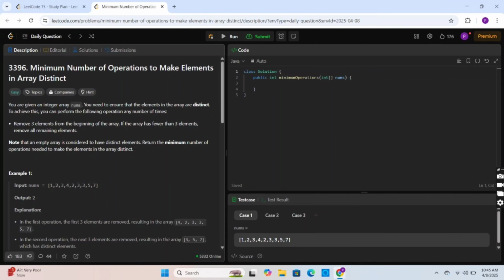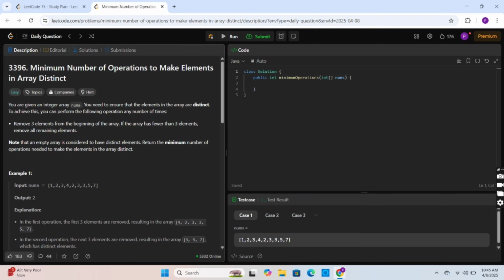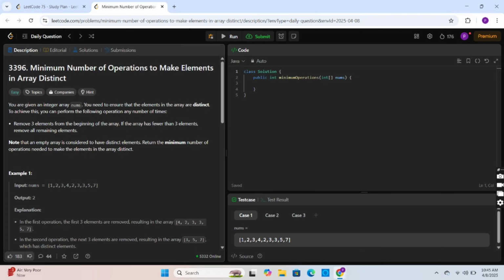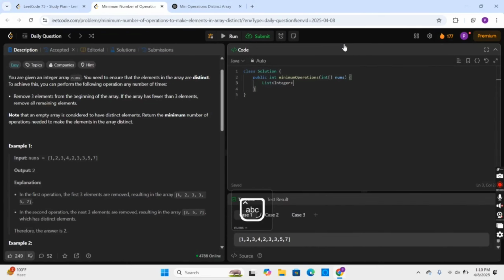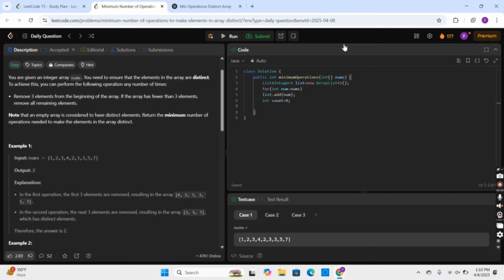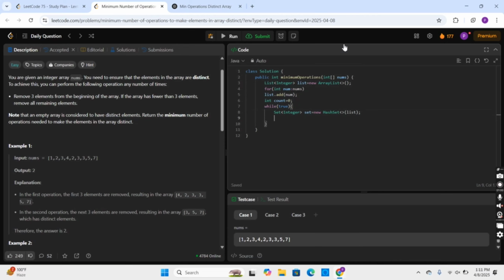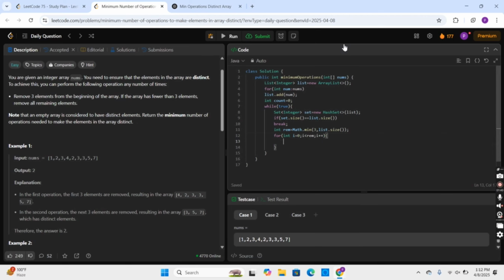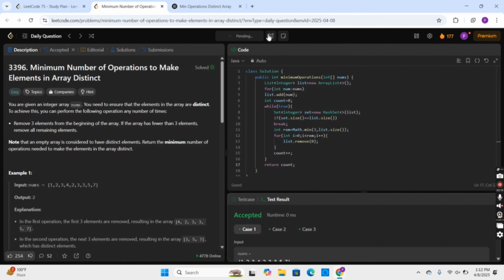3396. Minimum Number of Operations to Make Elements in Array Distinct | Leetcode | Java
Description: You are given an integer array nums. You need to ensure that the elements in the array are distinct. To achieve this, you can perform the following operation any number of times:

Remove 3 elements from the beginning of the array. If the array has fewer than 3 elements, remove all remaining elements.

Note that an empty array is considered to have distinct elements. Return the minimum number of operations needed to make the elements in the array distinct.